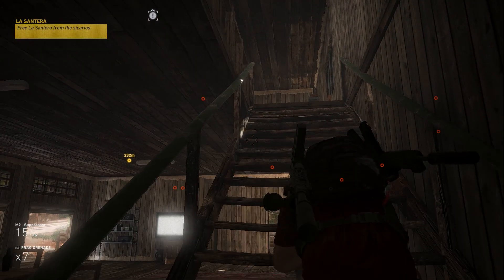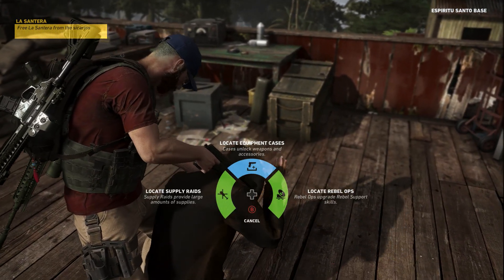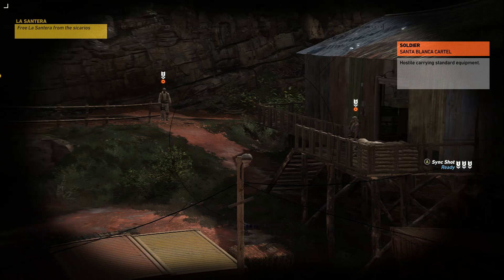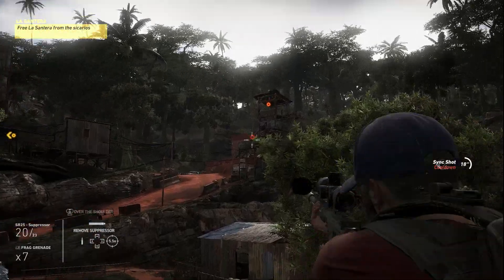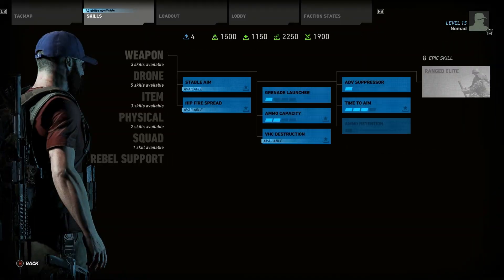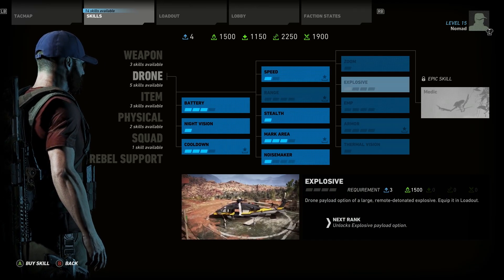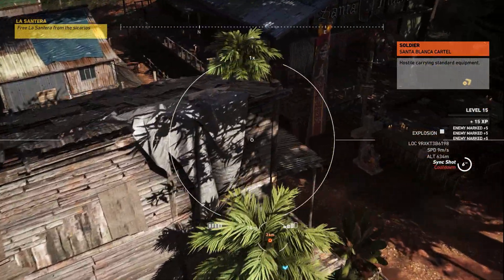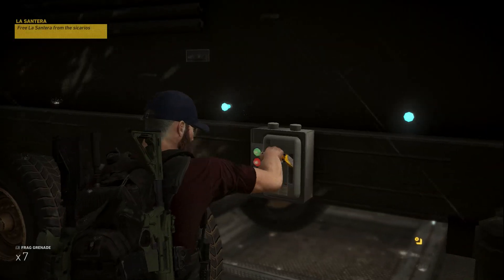Tom Clancy's Ghost Recon Wildlands: Single Player Gameplay Walkthrough Video – Short version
This video is a short version of our new Solo Walkthrough. You can click here to check out the full version right away.

Discover all Ghost Recon Wildlands solo features of the game, with this Walkthrough video commented by Dominic Butler, the Lead Game Designer.